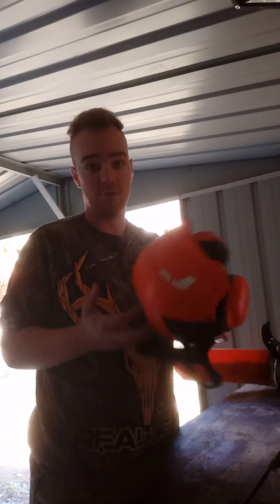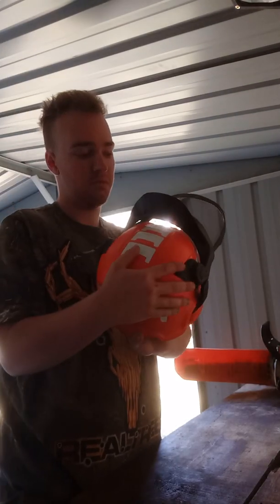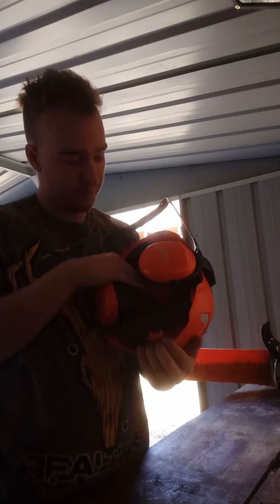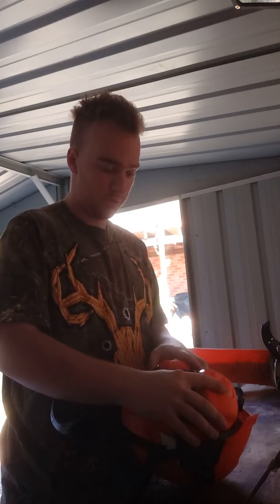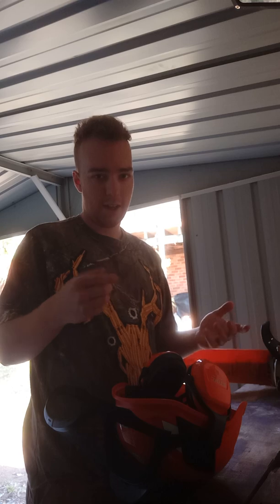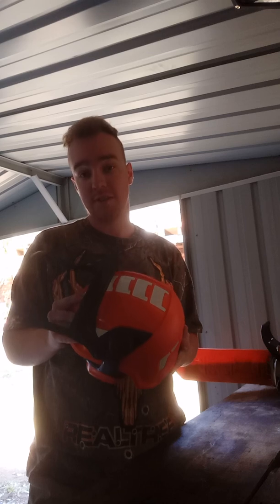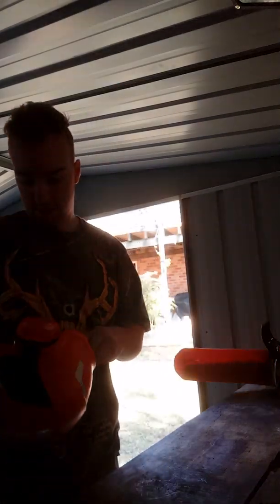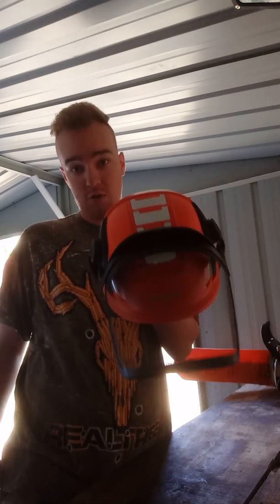Stihl X vent helmet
Wow this helmet is so cool 😂